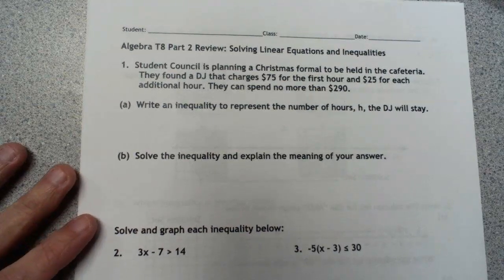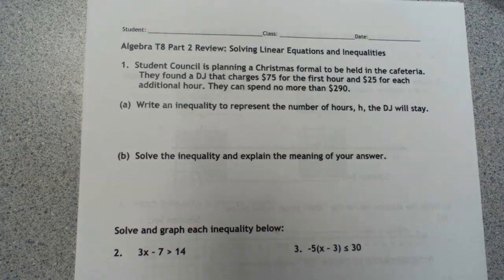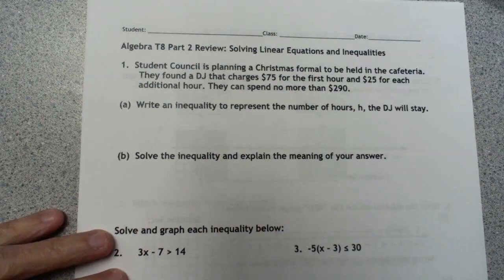Topic 8 Part 2 Review Page 1